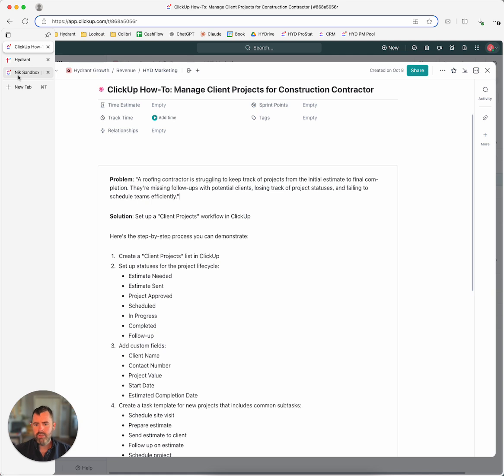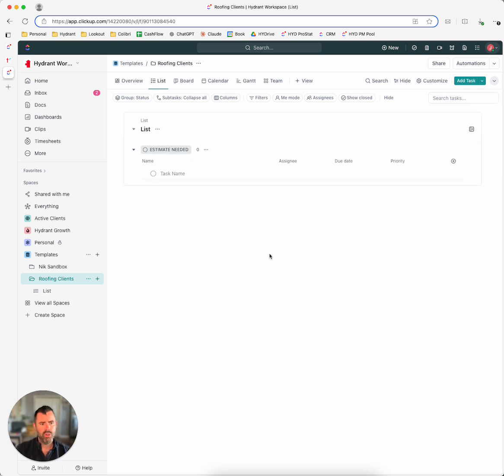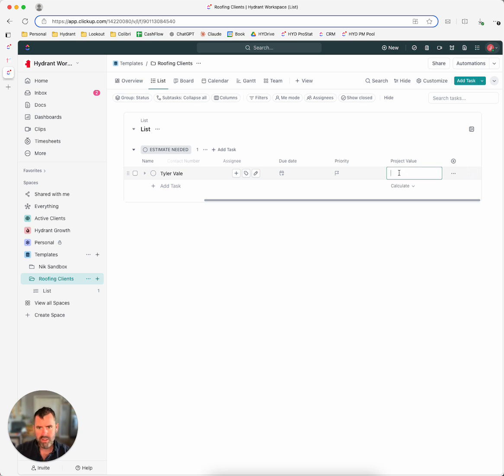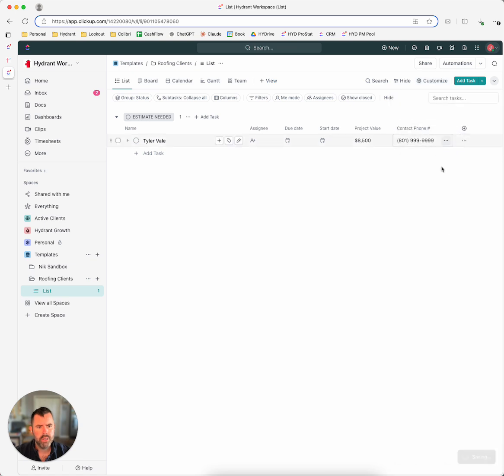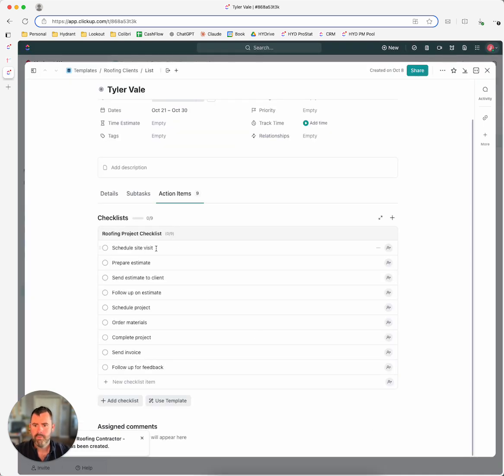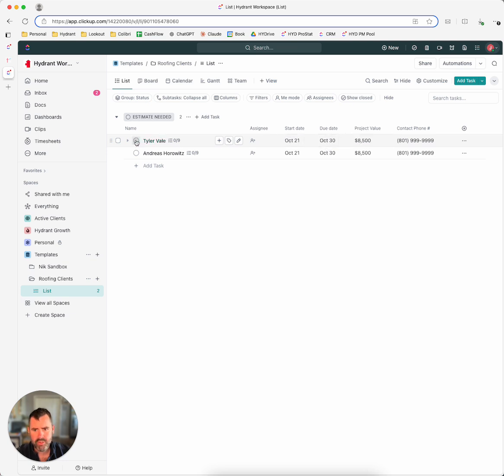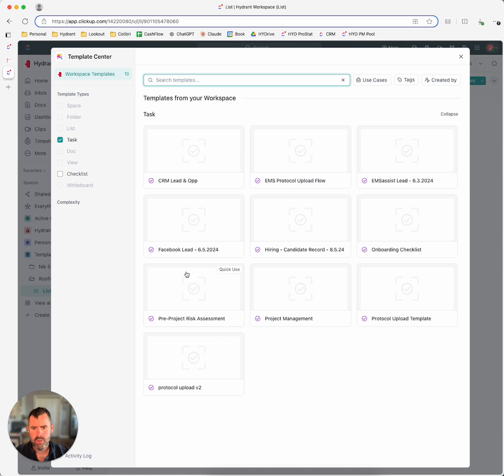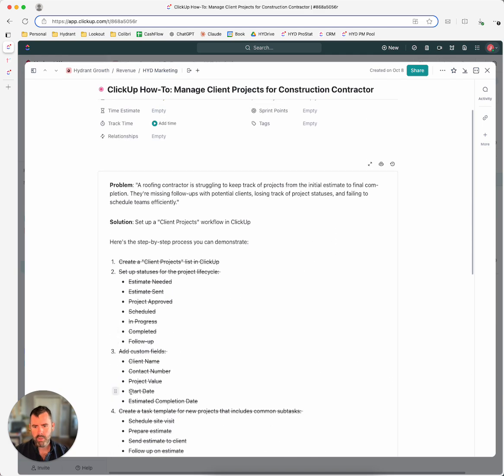ClickUp How-To: Manage Client Projects for Construction Contractors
Want to streamline your construction projects? Learn how to master ClickUp in just a few steps!

👉 Need help setting up ClickUp for your team? Let me help you get started fast!

In this video, I'll walk you through how to manage client projects for construction contractors using ClickUp! Whether you're overseeing a small renovation or a large-scale construction project, this step-by-step guide will show you how to streamline your workflow, set up tasks, track milestones, and improve team collaboration using ClickUp’s powerful project management tools.

Discover how to customize your dashboards, manage budgets, track timelines, and keep your clients updated throughout the entire construction process. Perfect for contractors looking to save time and enhance productivity.

Key Topics Covered:

Setting up a construction project workspace in ClickUp
Organizing tasks, budgets, and timelines
Tracking progress with custom dashboards
Communicating with your team and clients
Tips for staying on top of deadlines and project scope